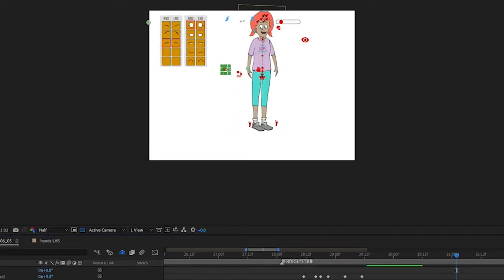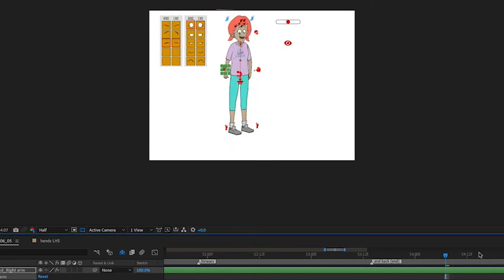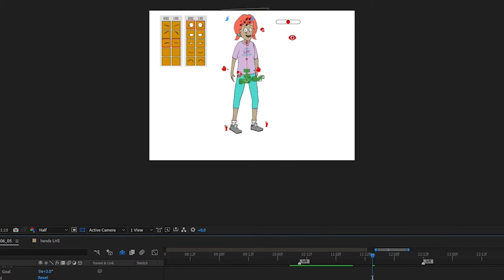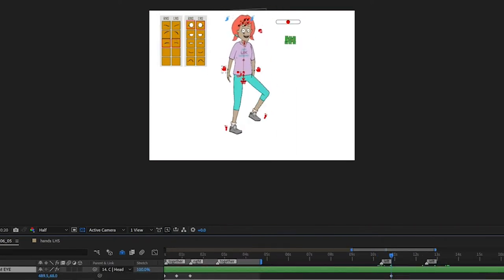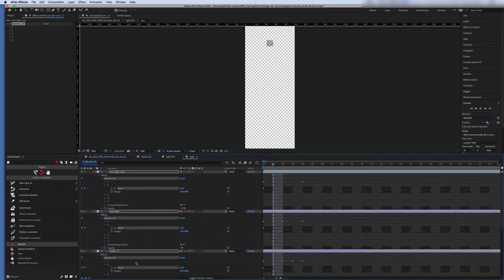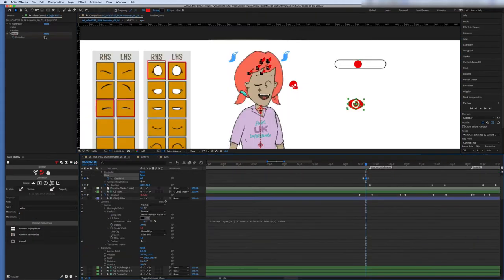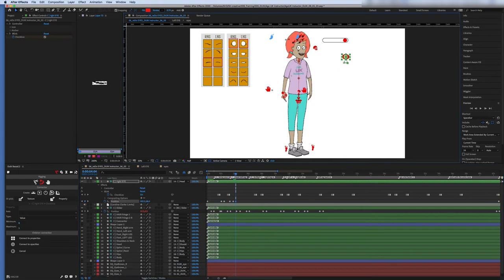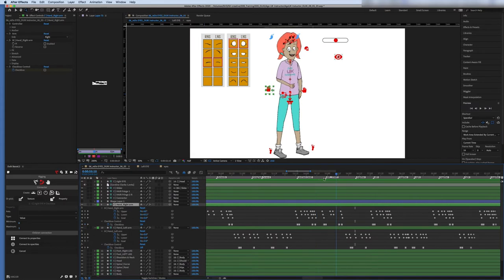07 final steps movement recording session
Starting with the test from the side step animation, revealing the work in progress of the side step fitmess instructor – showing the key framing and the time that went in to produce the animation – all sped up and cut to music by Tokyo_Music_walker

The project is to help Age UK Oxfordshire support the thousands of people who can't get out to exercise classes. I have been working together with Age UK,  Sir Muir Gray and active oxfordshire in their campaign work to Live Longer Better